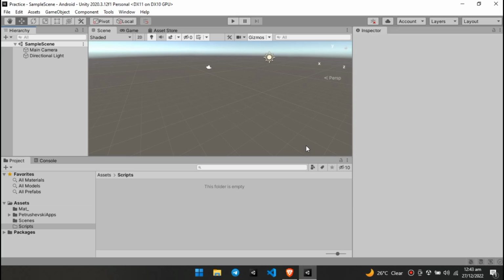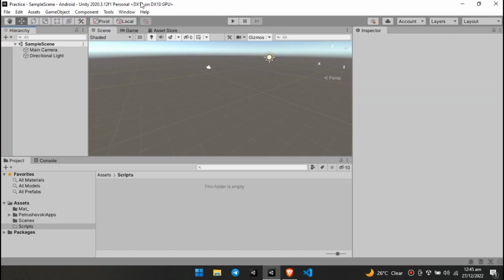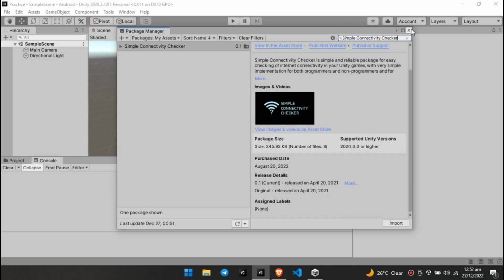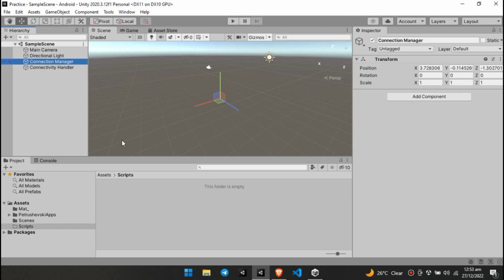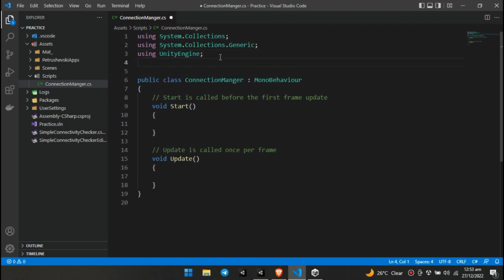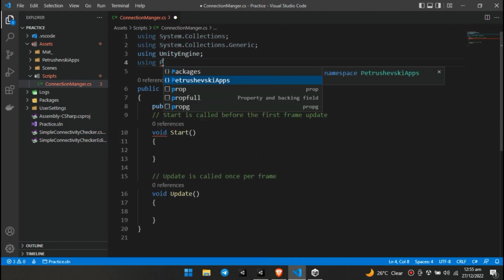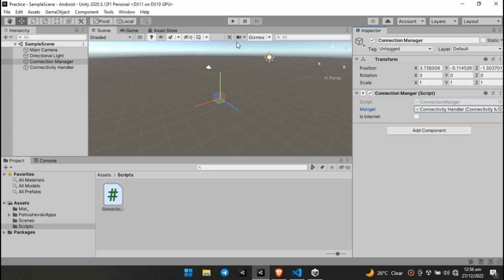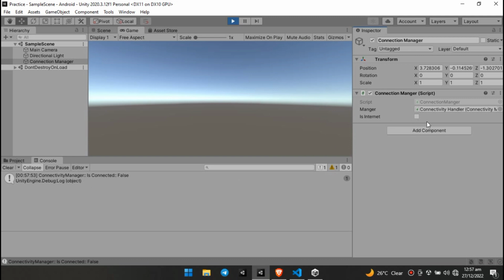How To Check For Internet Connection In Your Unity 3D Game Using C# In Just 4 Lines Of Code.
Internet Check Unity C#

Hi there,

Are you looking for a way to check for internet connection in your unity game but don't know how?

This video is definitely for you!

thanks ❤️💯
MERRY CHRISTMAS ⛄🎄 AND HAPPY NEW YEAR GUYS!